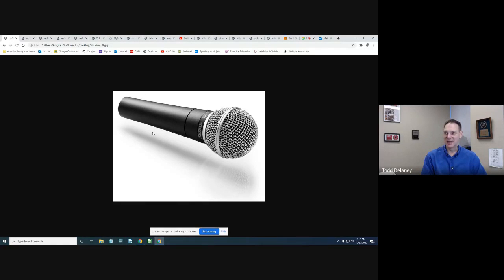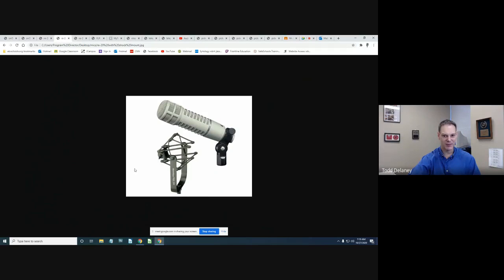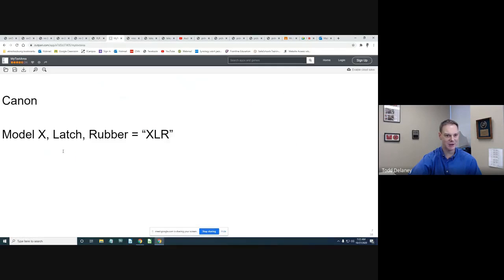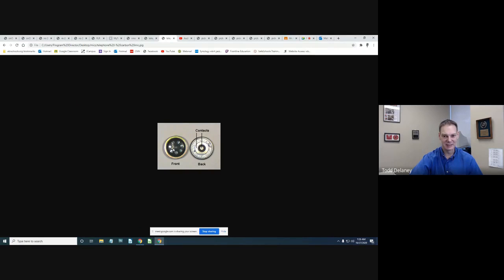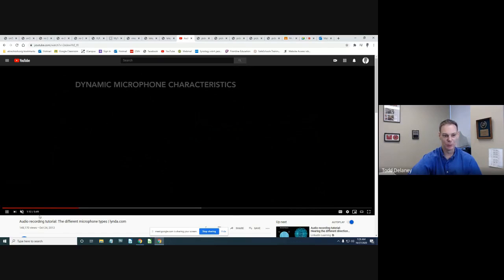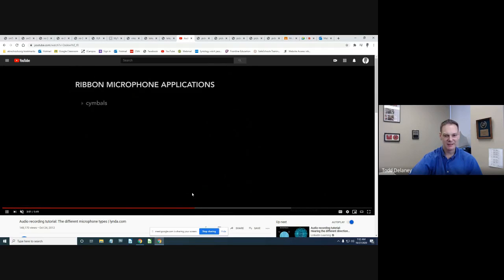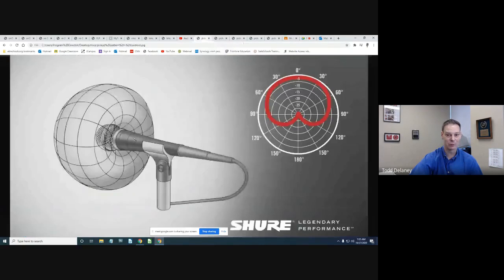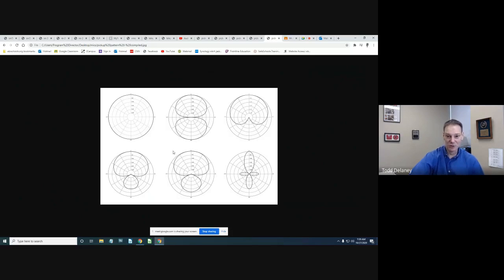Microphone Presentation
Today we discuss the different types of microphones you'll likely encounter and the different principles of their operation.  We'll also cover polar pickup patterns commonly found in microphones.